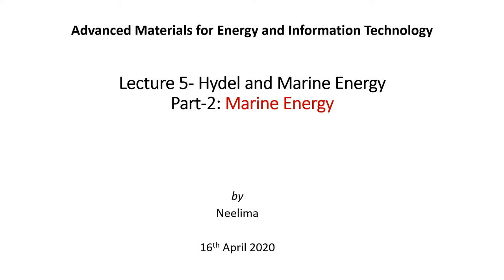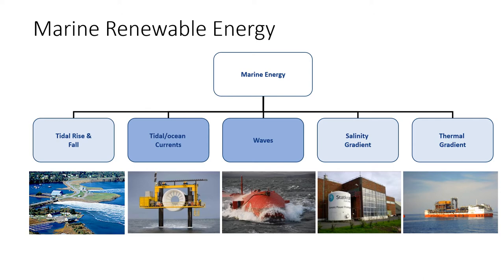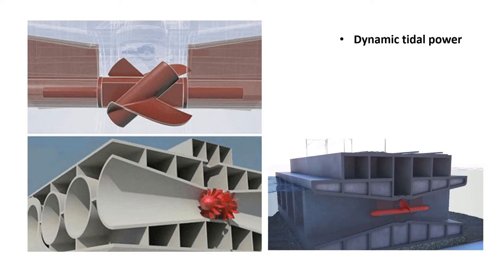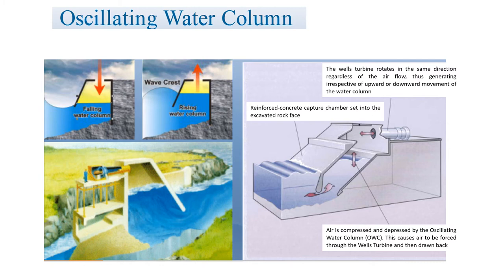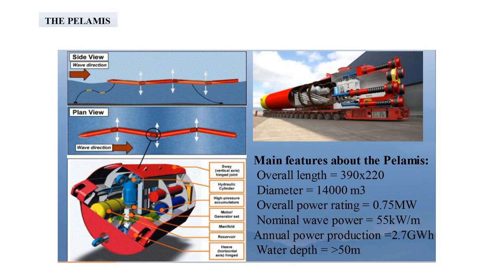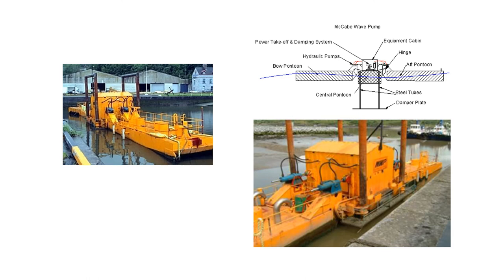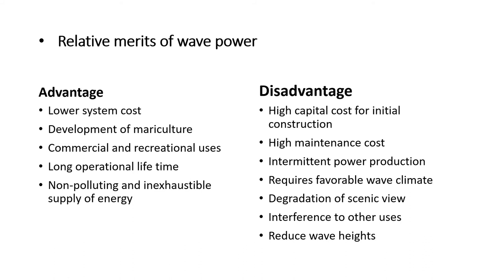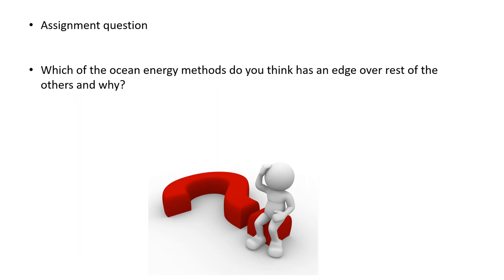Hydel and Marine energy: Part 2: Marine Energy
This is fifth lecture of our lecture course "Advanced materials for Energy and Information Technology". This lecture is in two parts. Here is the second part of this lecture and here we discuss about marine or ocean energy.